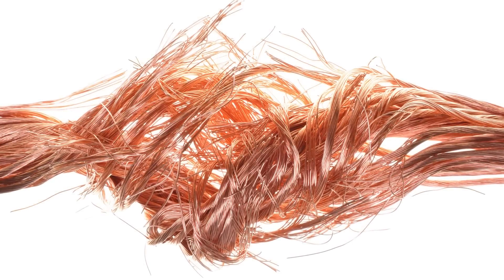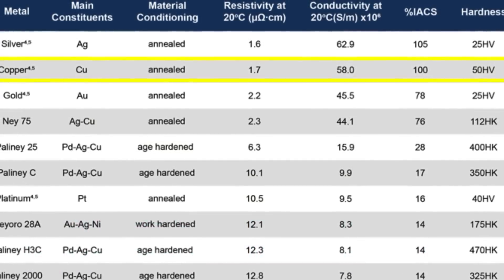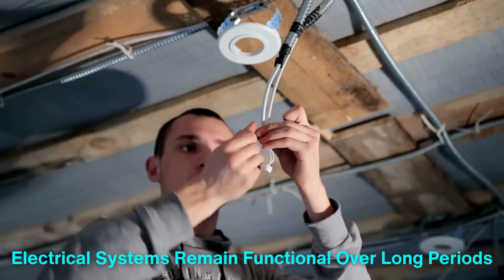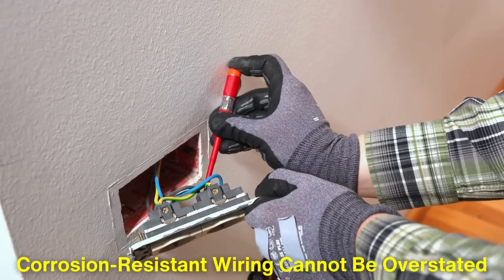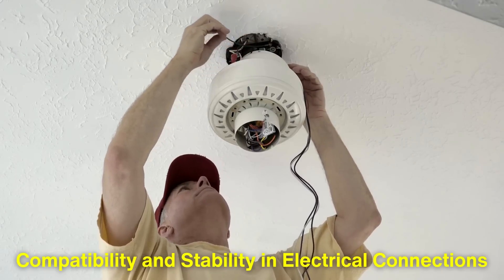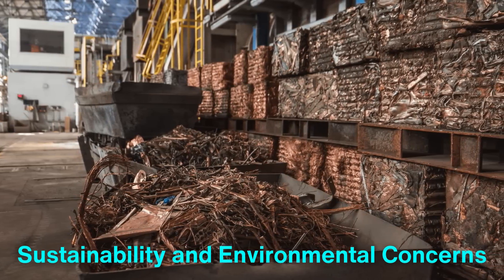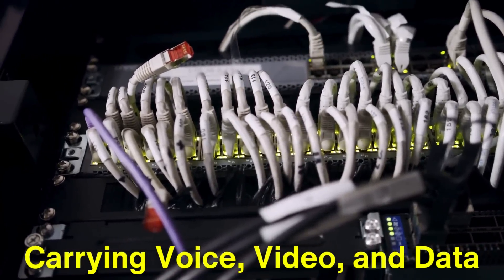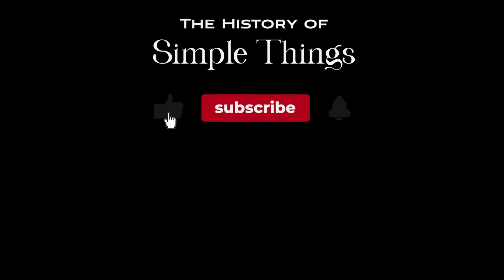Why Do We Use Copper for Wiring?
In this video, we explore why copper is the metal of choice for electrical wiring. Discover the science behind copper’s high electrical conductivity, durability, and safety features, and learn how it compares to other materials like aluminum. From its resistance to corrosion to its sustainability as a recyclable material, we cover why copper remains unmatched in the world of electrical circuits.

Timestamps:
0:00 - Introduction
0:12 - The History of Copper in Wiring
1:00 - Copper’s Electrical Conductivity Explained
2:01 - The Durability and Flexibility of Copper
2:57 - Copper’s Safety Features and Corrosion Resistance
3:43 - Copper vs. Aluminum: A Comparison
4:40 - Why Copper is Preferred in Installations
5:36 - Copper’s Sustainability and Recyclability6
6:25 - Copper’s Role in Various Applications
7:11 - Conclusion: Why Copper Stands the Test of Time